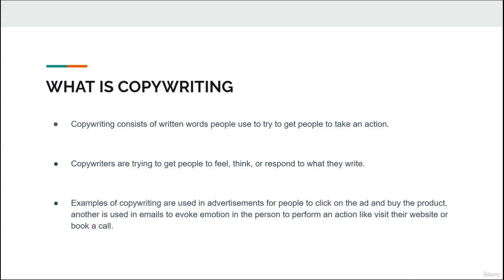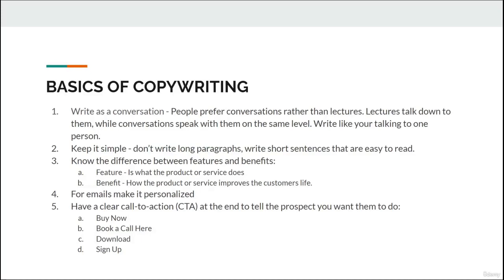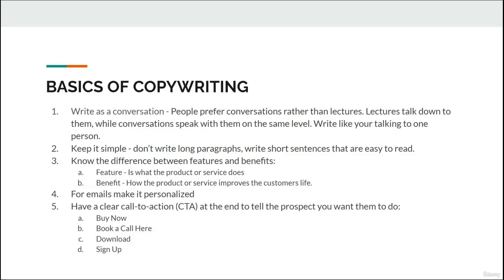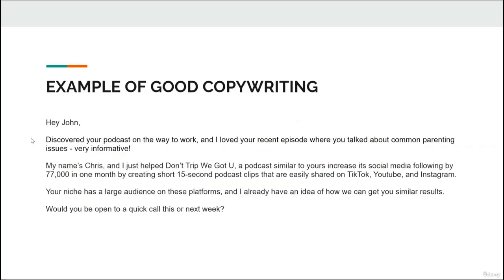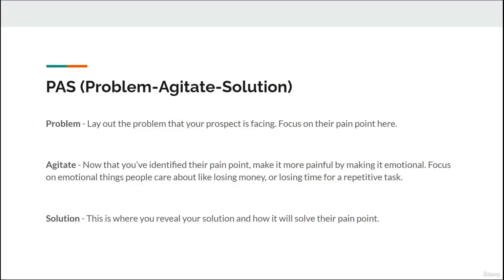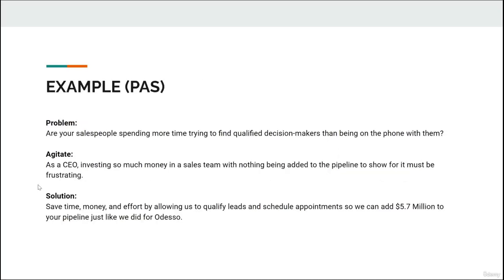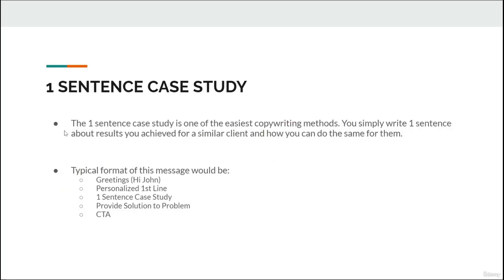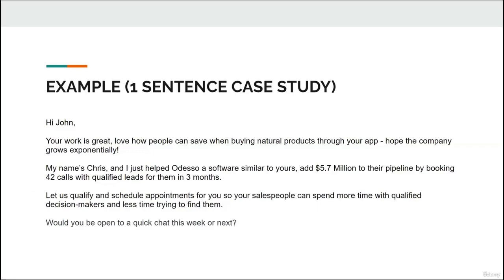The Art of Copy-writing: Crafting Words that Convert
Unlock the power of persuasive communication with our comprehensive guide on copywriting. In this enlightening video, we'll delve deep into the art and science of copywriting, equipping you with the skills and knowledge to craft compelling content that drives action. Whether you're an aspiring copywriter, marketer, or business owner, this video offers valuable insights into the world of persuasive writing.

Key Topics Explored:

    What is Copywriting:
        Understand the fundamental definition and purpose of copywriting in marketing and communication.

    The Psychology of Persuasion:
        Explore the psychological principles that underlie effective copywriting.

    Understanding Your Audience:
        Learn how to research and understand your target audience to tailor your message effectively.

    Crafting Attention-Grabbing Headlines:
        Discover techniques for creating headlines that captivate and compel readers to keep reading.

    Writing Persuasive Body Copy:
        Dive into the art of crafting persuasive content that addresses pain points and offers solutions.

    The Call to Action (CTA):
        Explore the importance of a strong CTA and how to create one that prompts action.

    Editing and Proofreading:
        Learn about the critical editing and proofreading process to ensure error-free copy.

Join us on a journey into the world of copywriting, where words have the power to influence and inspire action. Whether you're a budding copywriter or a business professional looking to enhance your communication skills, this video equips you with the tools to craft compelling content.